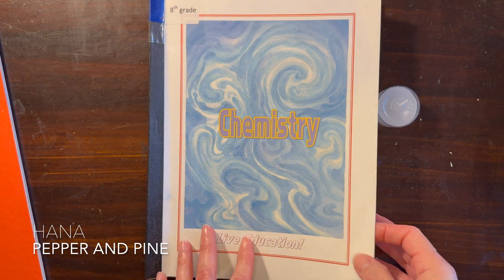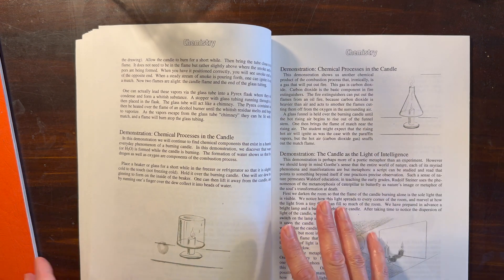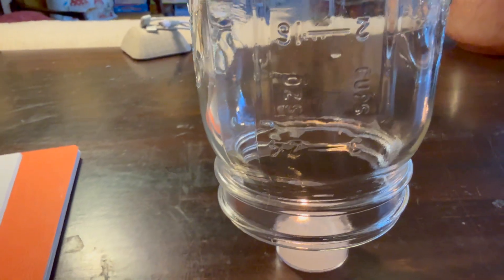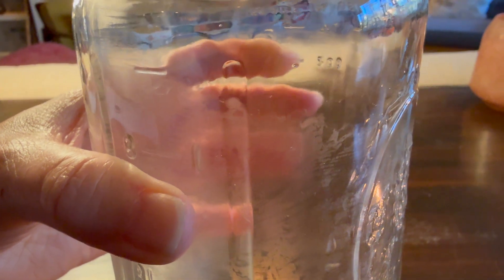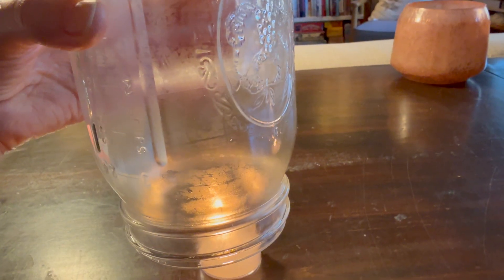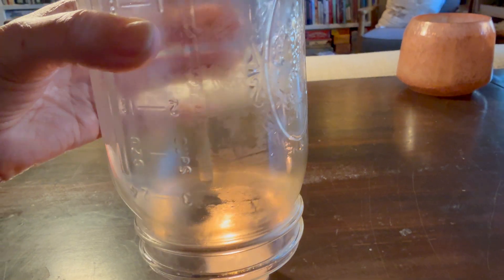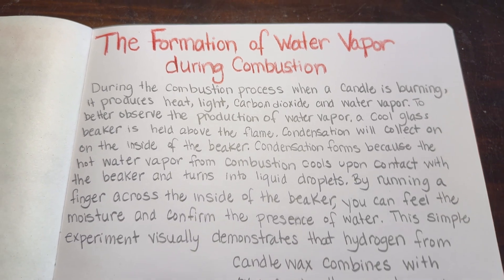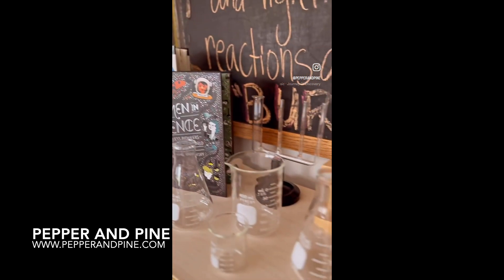Water Vapor in the Chemical Process in a Candle | Waldorf Chemistry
Did you know that combustion produces heat, light, carbon dioxide and water vapor? All four may be observed through the combustion process if you know what to look for and how to test for it.

In this chemistry demonstration using the Live Education Waldorf curriculum, we are observing the production of water vapor as a result of combustion.

In this lab, a chilled glass jar is recommended in order to better see the water vapor. We used a quart mason jar that was chilled in the fridge for 10 minutes or in the freezer for 3 minutes.

In the first demonstration, we did not see noticeable droplets. And because the jar frosted with seconds of removing from the fridge, it was hard to see a distinguishable difference.

In the second demonstration, we used a room temperature glass flask. This worked great, but it became difficult to see clearly the water vapor from the possible wax residue.

In the third and final demonstration, we used a room temperature glass mason jar and had the best, most noticeable results. The water vapor was distinct and there was no wax vapor.